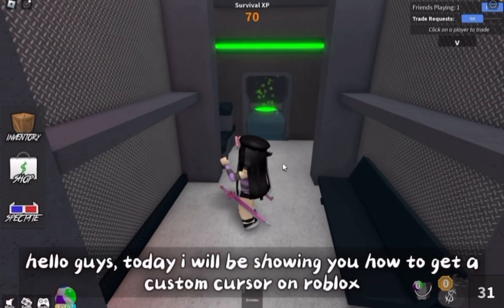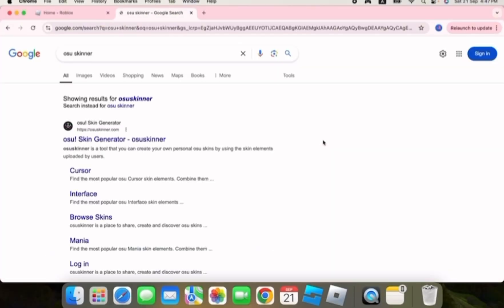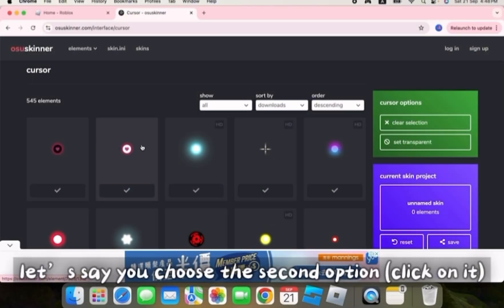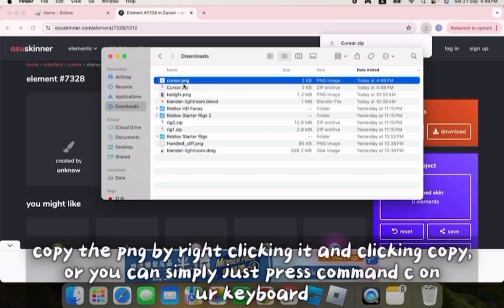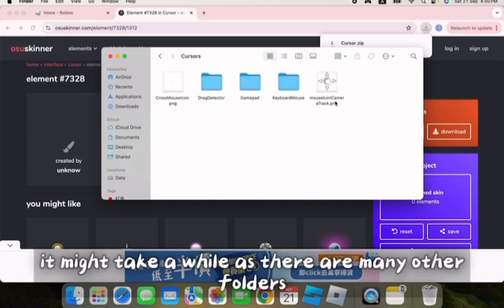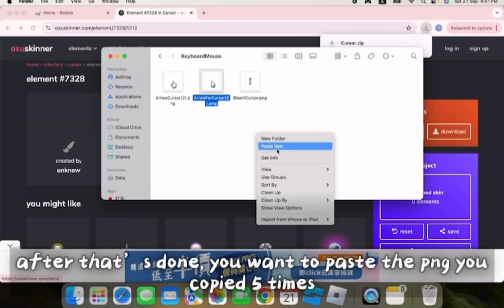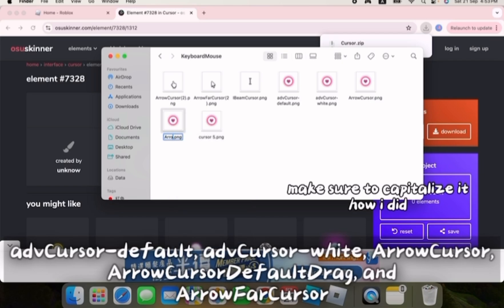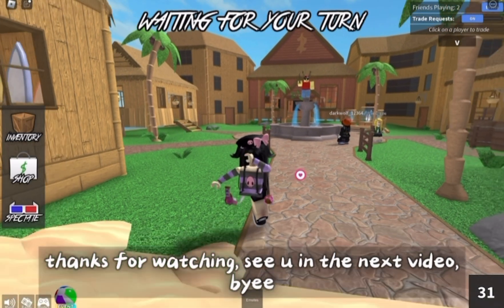how to get a custom cursor on roblox (for macbook)